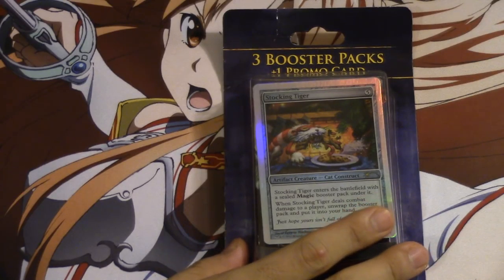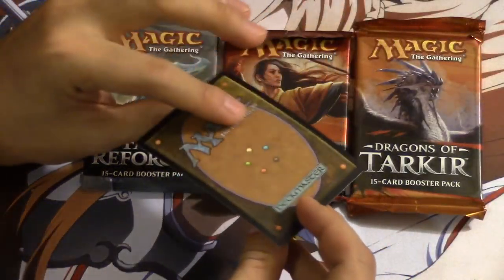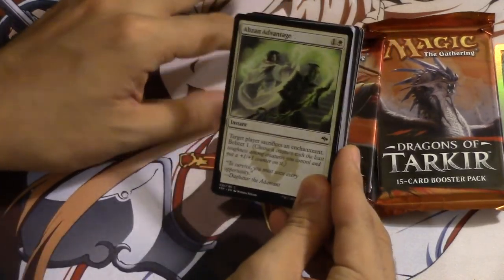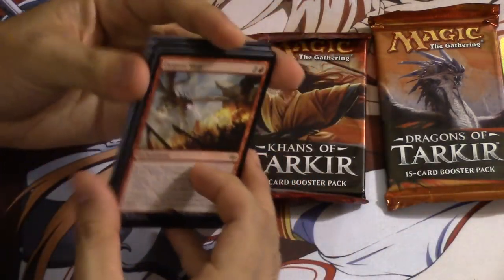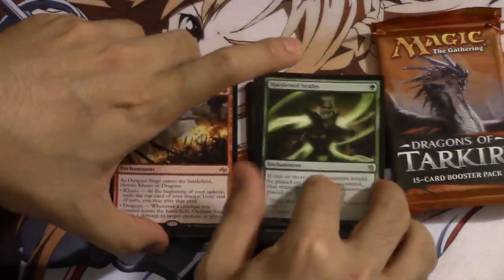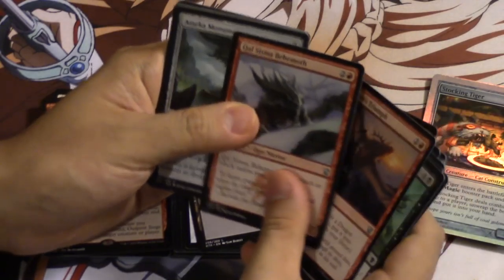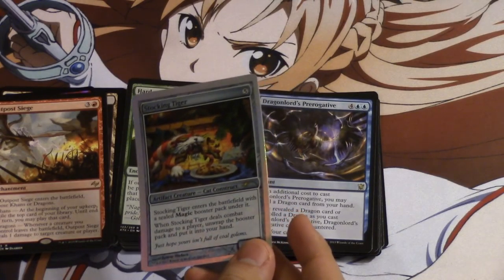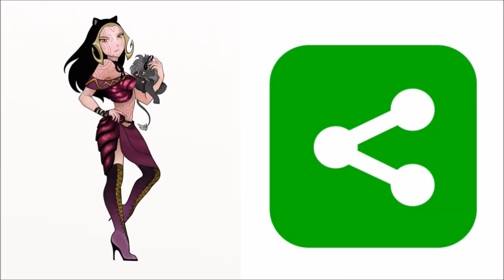Opening a $45 Target 3 Magic the Gathering Booster Pack